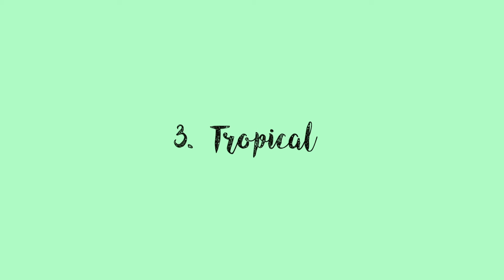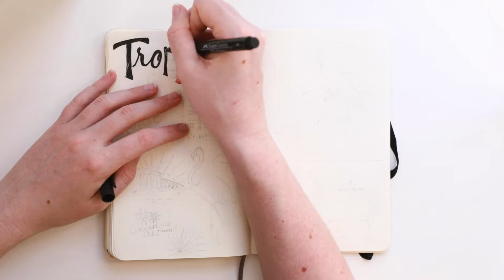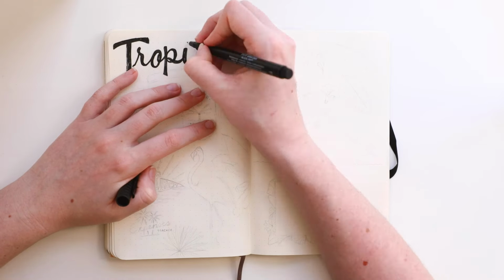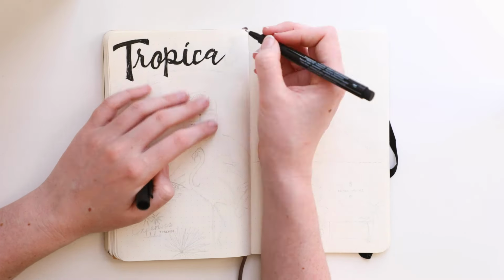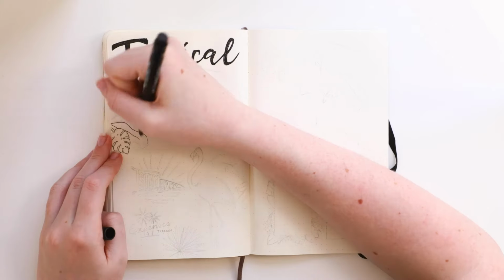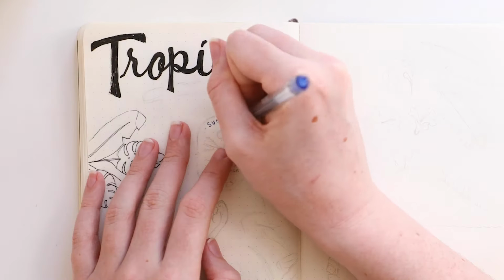5 ideas for bullet journal themes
Hi everyone! In this video, I've compiled a list of 5 complete bullet journal themes and I hope that you can find some inspiration for your next journal spread. Remember to tag me in any recreations, I would love to see them!

Here are the materials I used in the video:
Finetec watercolor palette
Artline Fineliner
Micron Fineliner
Moleskine bujo

The equipment I use:
Main camera
Vlog camera
Voiceover Mic
Røde Mic
My main tripod
My desk tripod